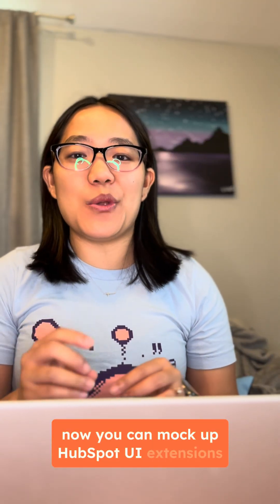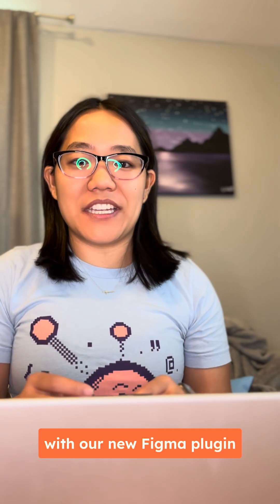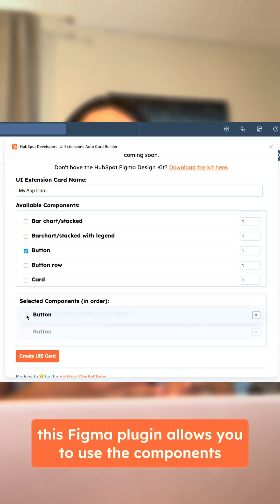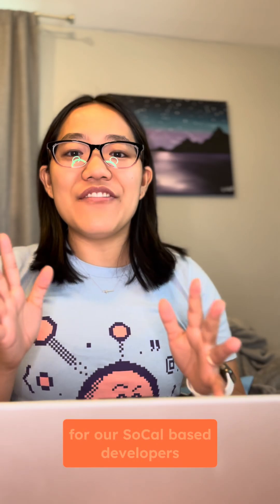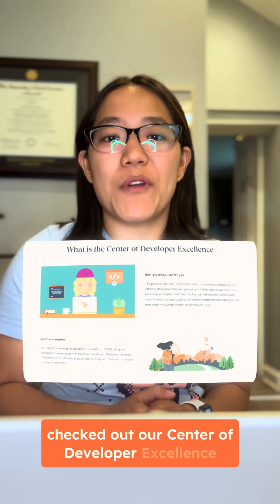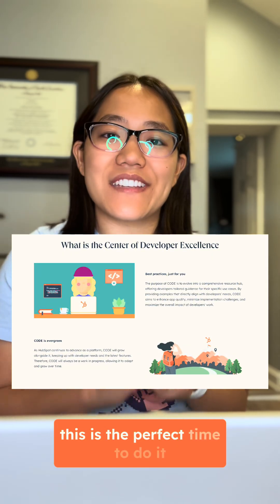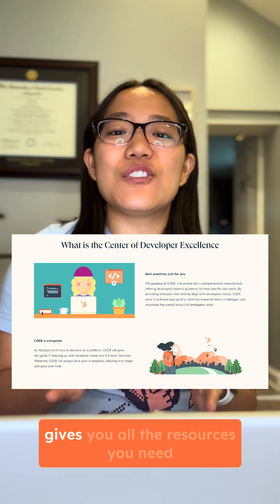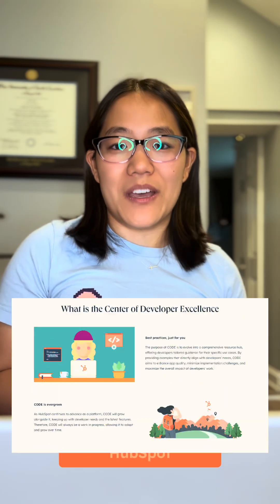Unlock the Magic of HubSpot: May Developer Updates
✨ Wave your magic wand—HubSpot development just got easier! Discover the new HubSpot MCP and instantly create stunning UI extensions with our powerful Figma plugin. Plus, join us for a special SoCal developer community event!

This month, we're excited to announce significant developer updates. The HubSpot MCP is revolutionizing developer productivity with AI-driven tools, making your workflow seamless. Our new Figma plugin lets you quickly mock up HubSpot UI extensions, simplifying your design process like never before.

Check out the Center of Developer Excellence for comprehensive resources, including updates to the HubSpot CMS Certification course, important Hubble function limit changes for marketing emails, and new validation rules for phone numbers.

⏰ Video Highlights:

00:00 Intro & HubSpot MCP Overview

00:25 New Figma Plugin for UI Mockups

00:55 HubSpot Developers Community Event (June 2nd)

01:20 Center of Developer Excellence Resources

01:45 Changelog: CMS Certification & More